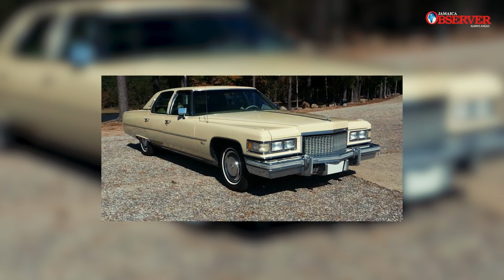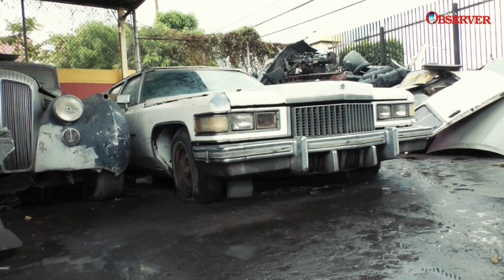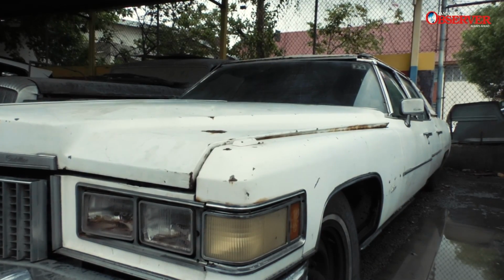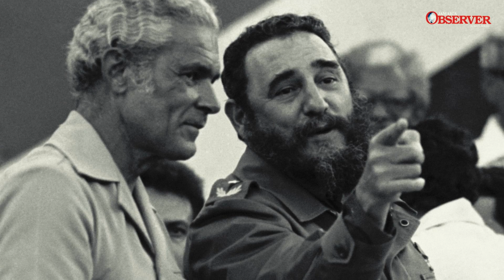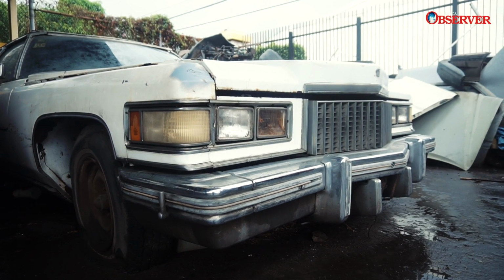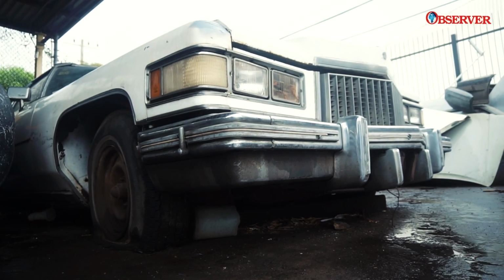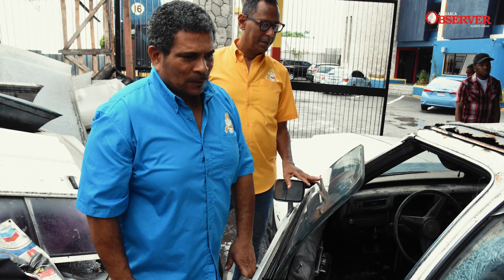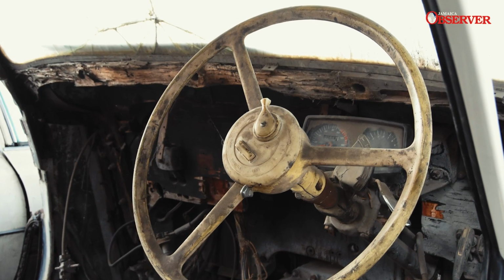Hylton's Classic Piece of History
Andre Hylton has made his name in automotive circles as well as representational politics. The former People's National Party (PNP) Member of Parliament for St Andrew Eastern is an avid classic car collector.

His collection includes a 1953 Armstrong Siddeley Sapphire, 1958 Rover 95, and a 1949 Daimler db36. However, none is more special than his 1975 Cadillac Fleetwood Presidential Limousine, which marries his two passions. The vehicle is currently at his Andre's Auto business place, located at Osborne Road in Kingston. It is in the process of being restored.

“It is part of Jamaica's history,” said Hylton, charter president of the Jamaica Classic Car Club. He is principal of 40-year-old Andre's Auto, which specialises in parts, fleet management, repairs, and auto sales.

“The Cadillac is a car that was donated to the Michael Manley Government in the 1970s... Now, when the car was donated it was at the time when Fidel Castro was to visit Jamaica (and you know during the Cold War there was the heightened tensions in Jamaica with the work of the CIA [Central Intelligence Agency] and there was always attempts on Castro's life, so security was a major concern),” Hylton told the Jamaica Observer's weekly Auto magazine. “The Panamanian Government donated the 1975 Cadillac Fleetwood Presidential Limousine, which was fully armoured, to the Michael Manley Government of the time and, of course, I believe the only person to have rode in that car officially in Jamaica is Fidel Castro when he came here.”